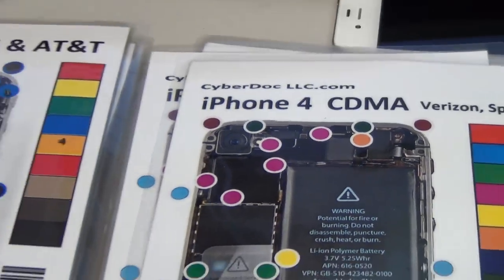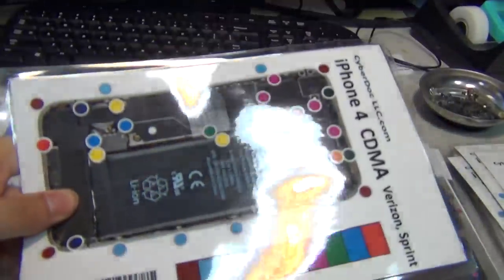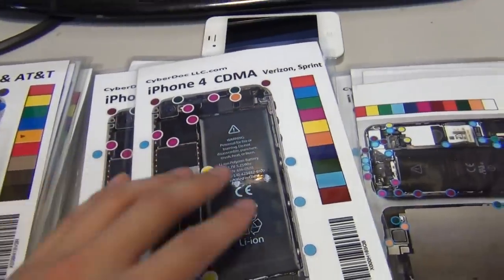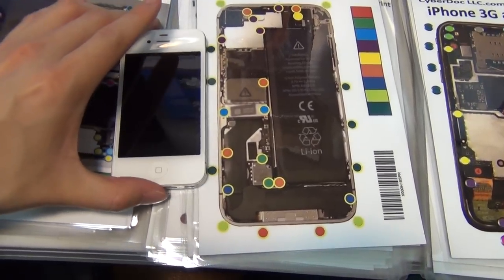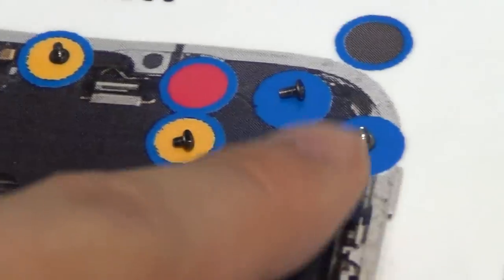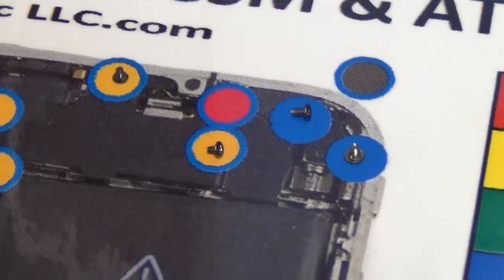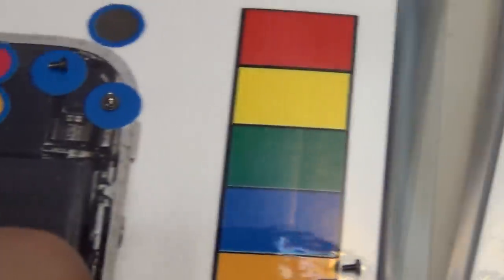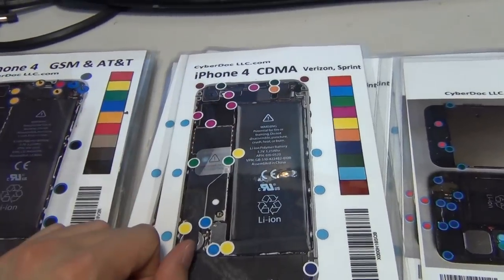iPhone Magnetic Screw Chart Mat Magnetized ScrewPhilic CyberDoc LLC